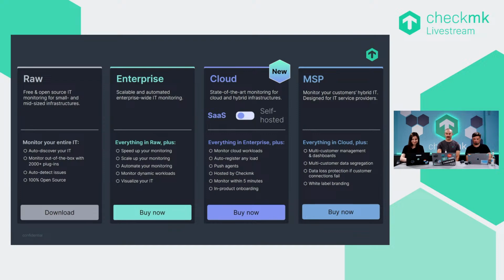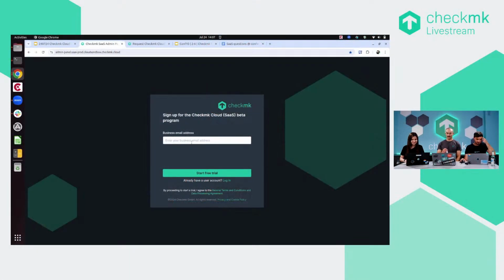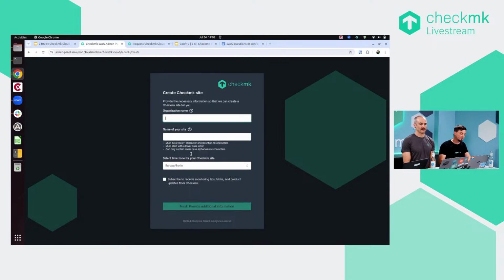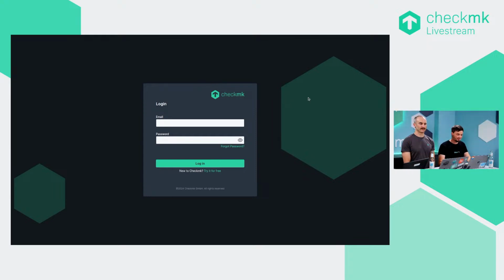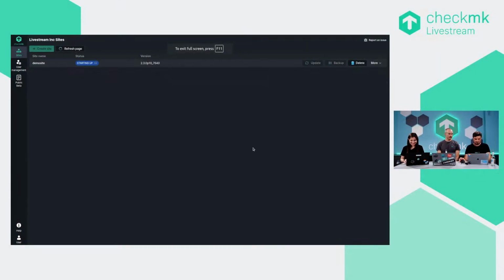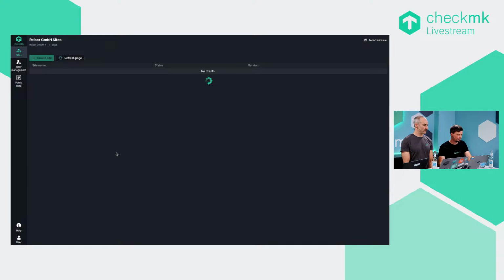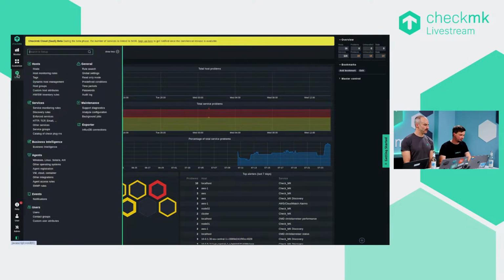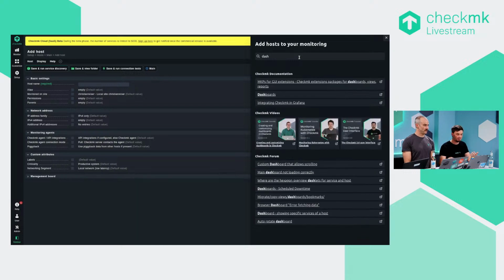Checkmk Livestream: Get insights into the new Checkmk Cloud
Update: As of March 2026, our editions have new names. Checkmk Cloud (SaaS) is now Checkmk Cloud, and Checkmk Cloud (self-hosted) is now Checkmk Ultimate. This livestream focuses on the new Checkmk Cloud (formerly Checkmk Cloud SaaS).

Introduced at the Checkmk Conference, we are excited to share more details on the new Checkmk Cloud. Check out an entirely new way of working with Checkmk. Learn how you can focus on what matters most to you: great monitoring. Our product managers Jonas Dieterle and Christian Reiser will join our Community Manager Sara for a livestream to demonstrate all the perks of a SaaS version of Checkmk and invite you to test it out yourself!